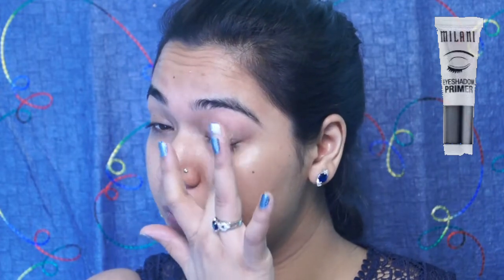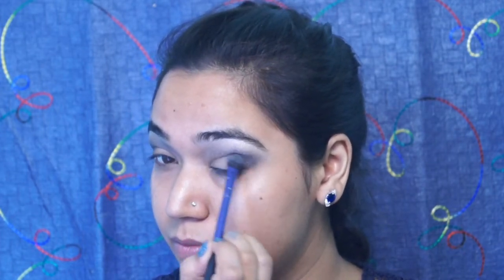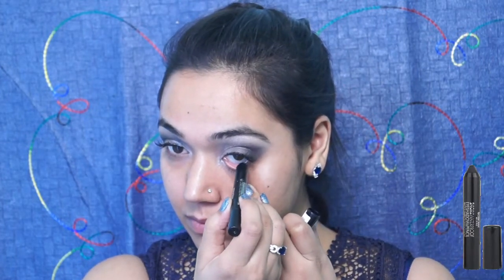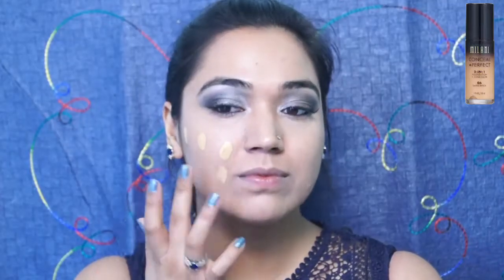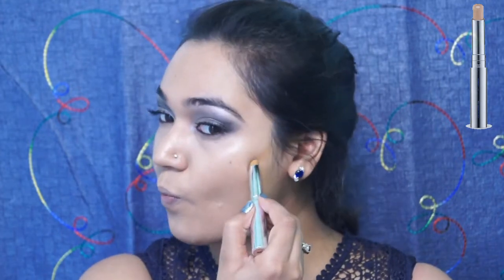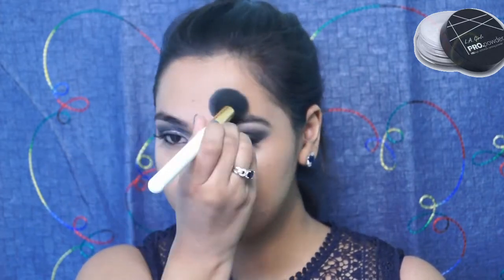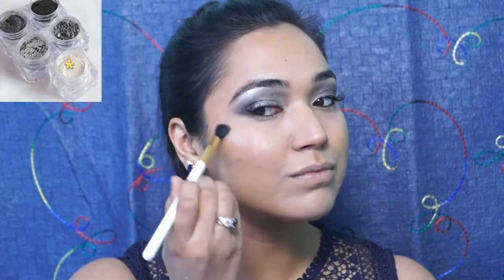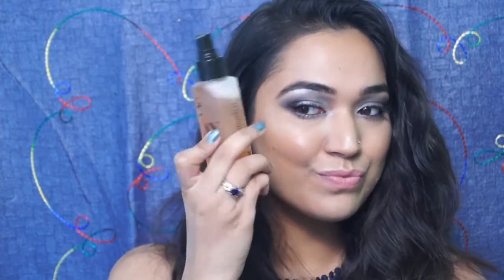Birthday Makeup Tutorial 2016 - Grey Smokey Eyes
Hello beauties,
Today i am sharing this look that i did on my birthday last week. Most of the products i have used in this tutorial are new to me and i am working with a lot of glittery eyeshadows in this look. This look does not include any eyeliner but that is totally your wish, if you wanna use a liner, go ahead and wing it.
XOXO

As seen in the tutorial

1. Milani eyeshadow primer
2.Faces Cosmetics Stackable Eyeshaow in the shade ZEBRA
3.Deborah 24 Ore Waterproof Eyeshadow & Pencil - 12 Mat Black
4. Ardell Lashes Demi Wispies ( applied off camera)
5.L.A Girl Pro Concealer in shade NUDE
6.Colorbar Full Cover Makeup Stick - 002 Au Natural
7. Milani 2 in 1 Foundation+ Concealer in shade 06 Sand Beige
8. The body shop  All in One concealer in shade 04
9.L.A Girl HD Pro Setting Powder - Translucent
10. The Balm Cosmetics Bahama Mama Bronzer
11.Deborah Hi Tech Blush - 59 Mahogany
12.Faces Ultime Pro Gel Waterproof Mascara
13.Faces Ultimate Pro Lipstick in shade FLIRTY PINK + NYX Matte        Lipstick in shade NUDE
14.Gerard cosmetics Slay All Day Peach Setting Spray

MUSIC
LipBalmMain